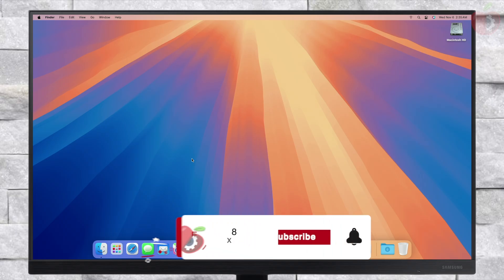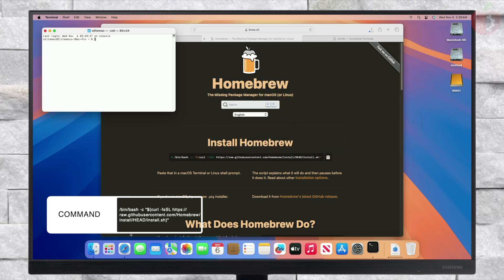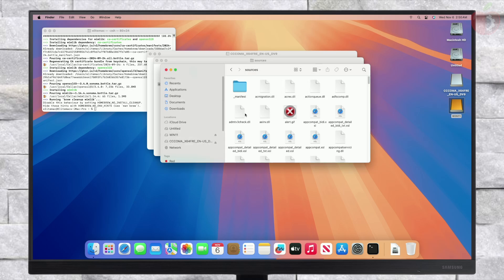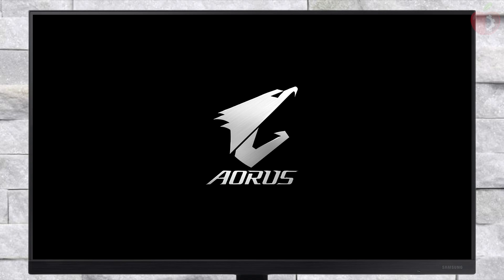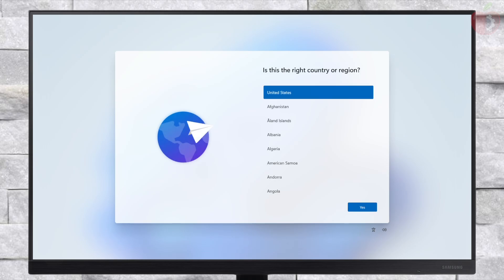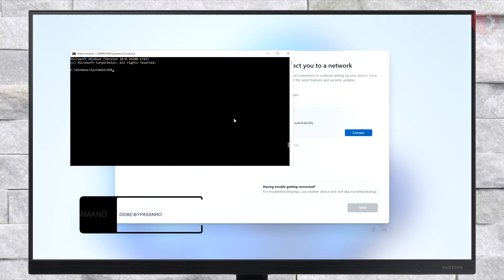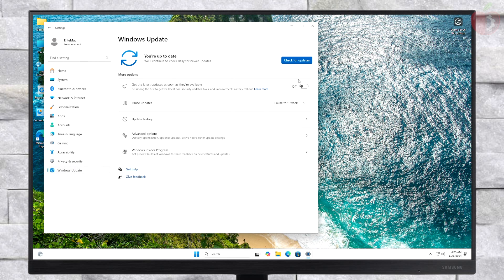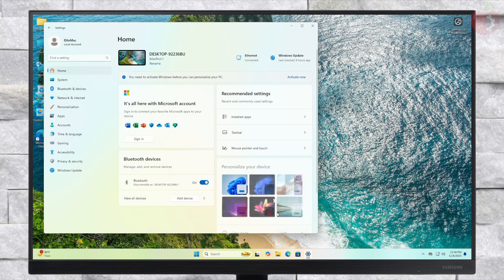How to Dual Boot Windows 11 with Preinstalled macOS Sequoia | Step By Step | Hackintosh